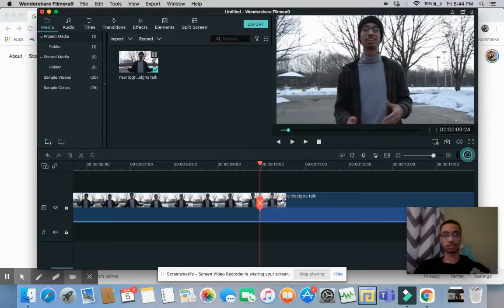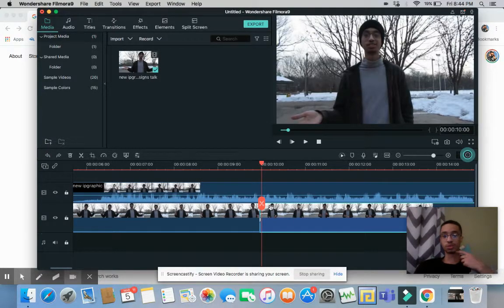How to remove a portion of a video clip | Filmora Go Tutorial